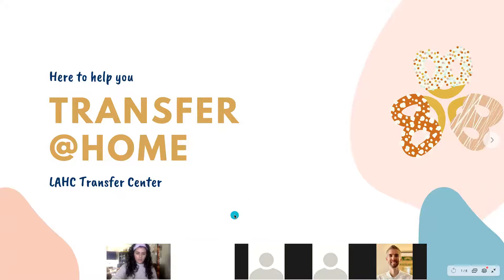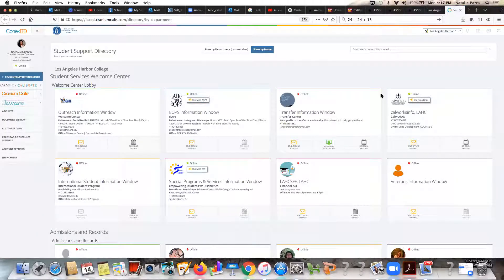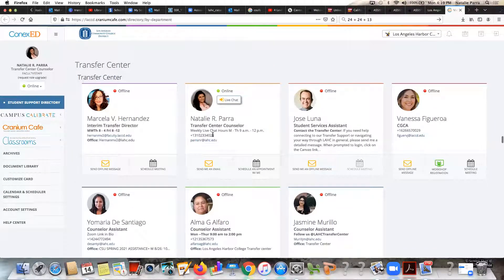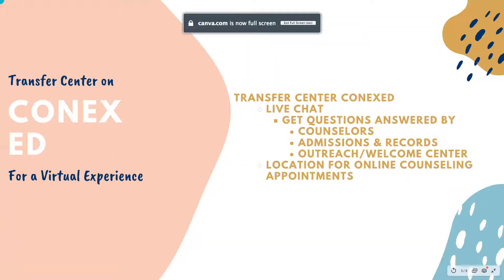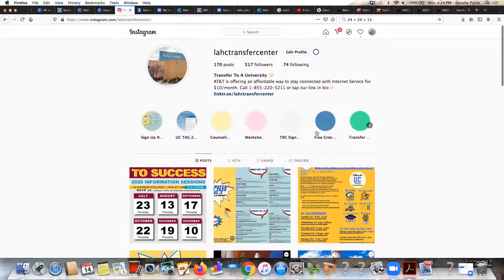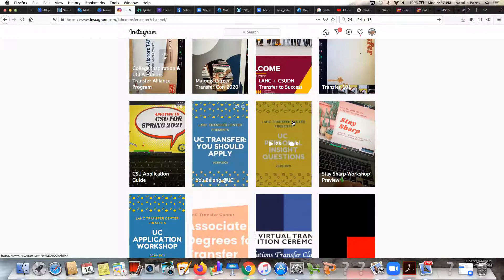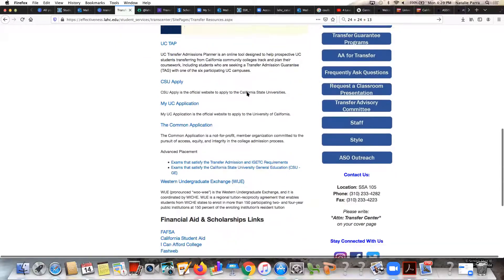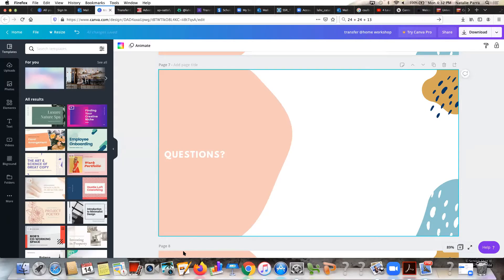Transfer @ Home Workshop | LA Harbor College Transfer Con 2020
Transfer @ Home is a workshop to share the remote services available to students including:

Transfer Center Website

The Transfer Center wishes students and our community good health and peace.